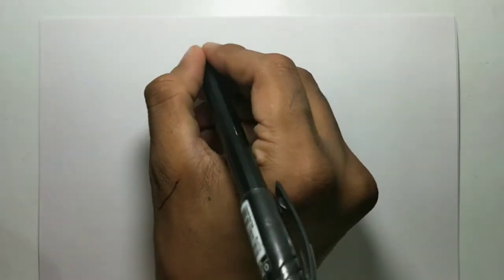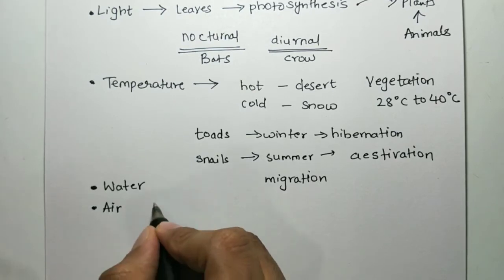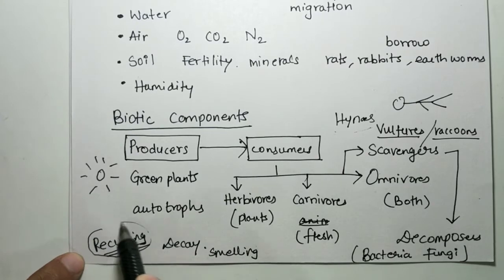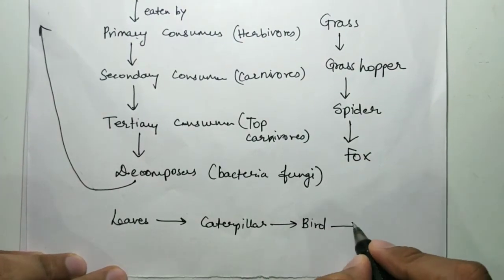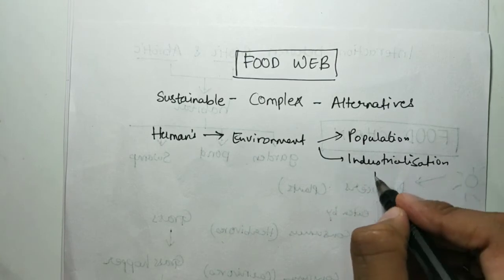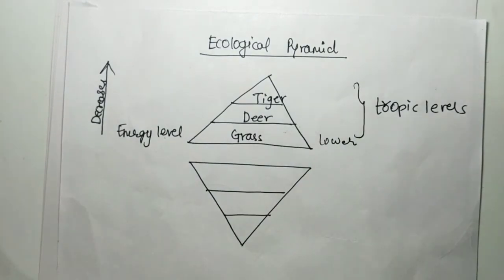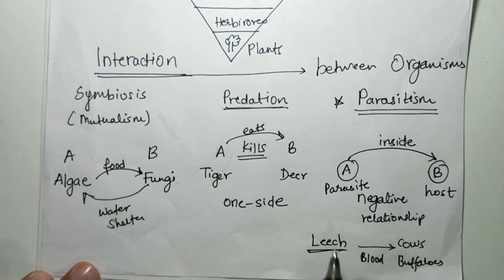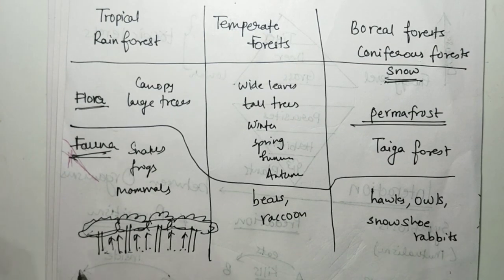Class 8- Biology- Ecosystem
DJ Peters